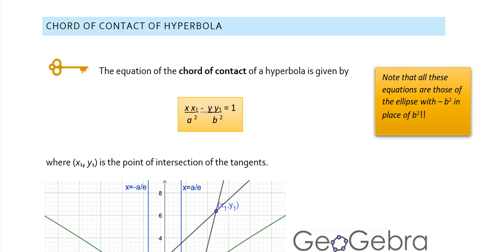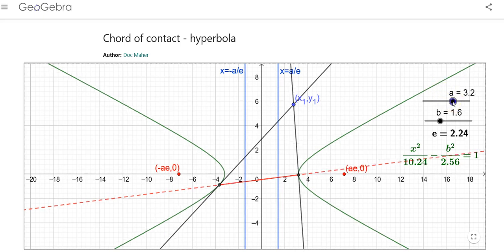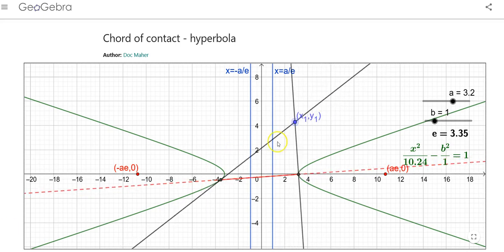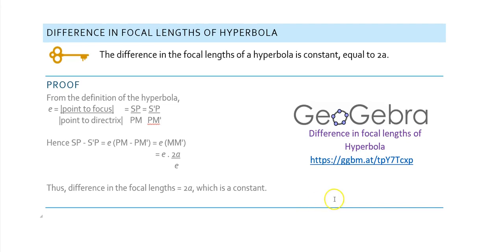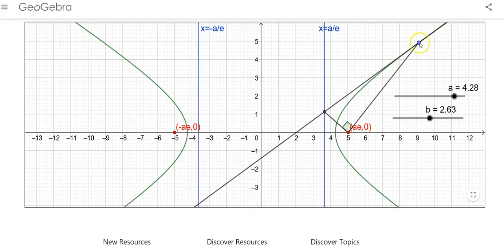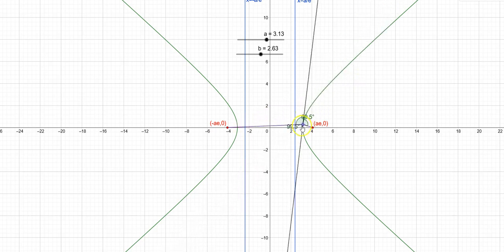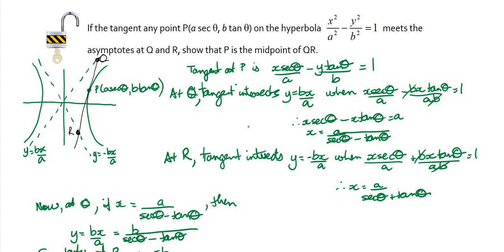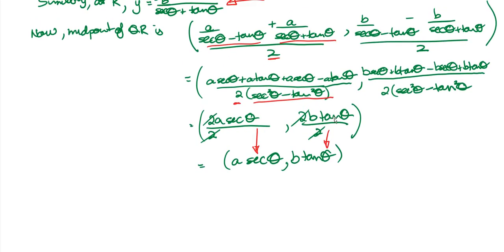Properties of the hyperbola